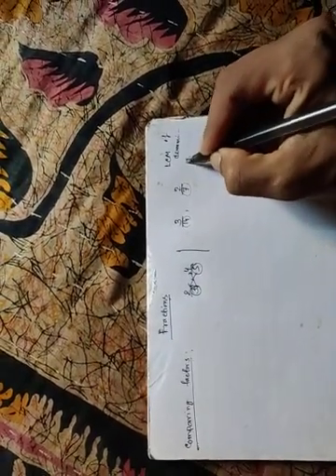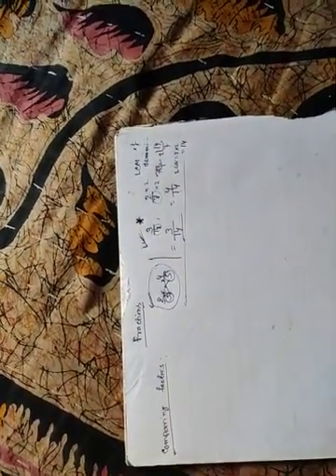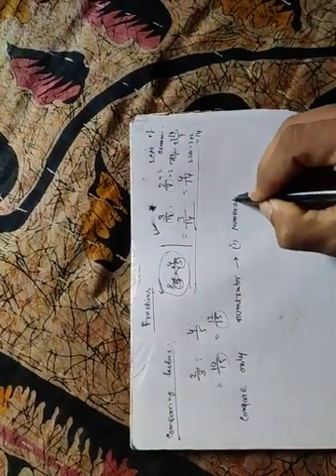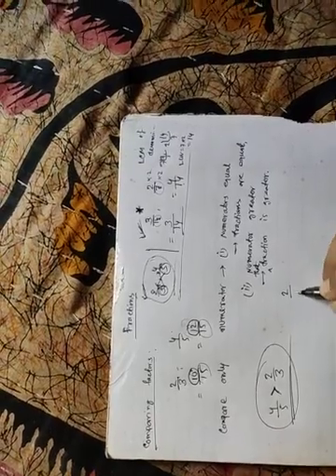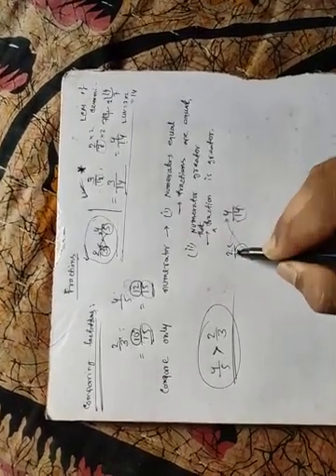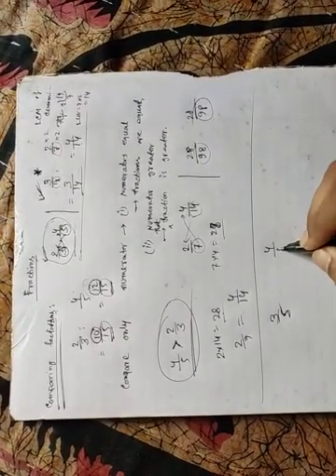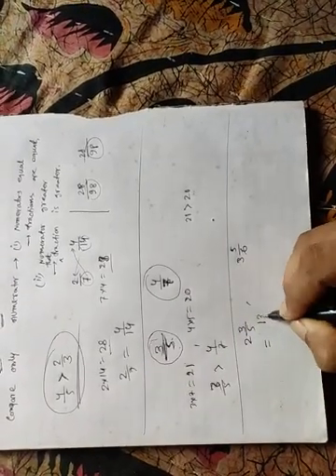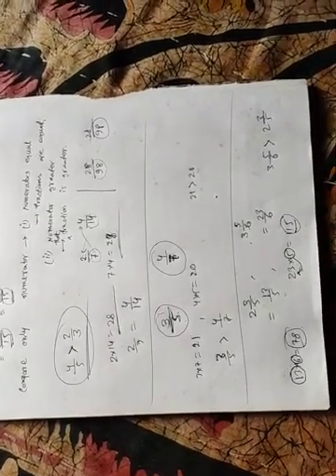Fractions class 5. Ex. 7B(2)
Comparing the fractions